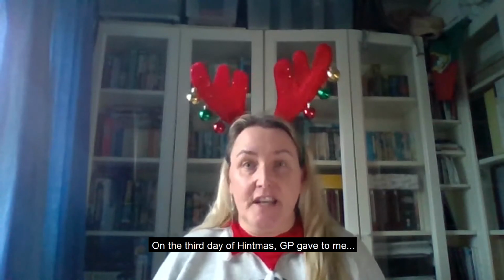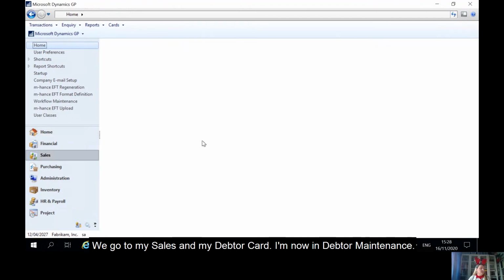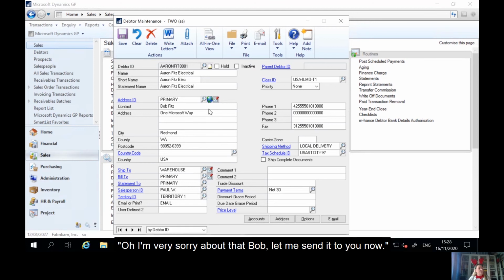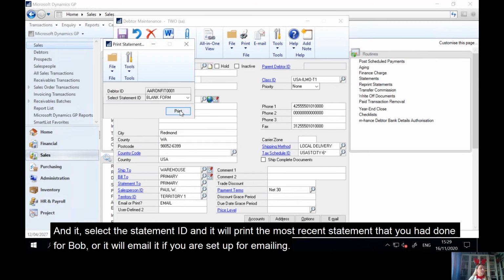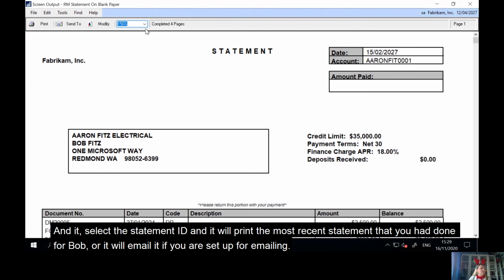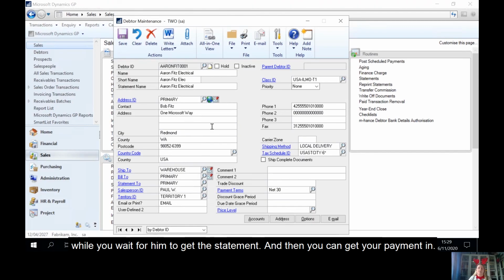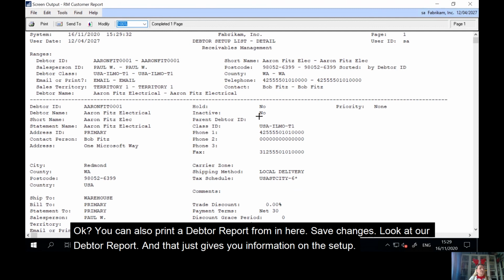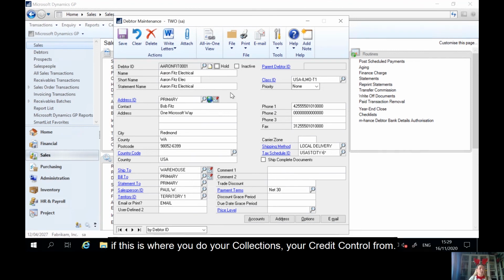m-hance 12 Days of Hintmas Day 03